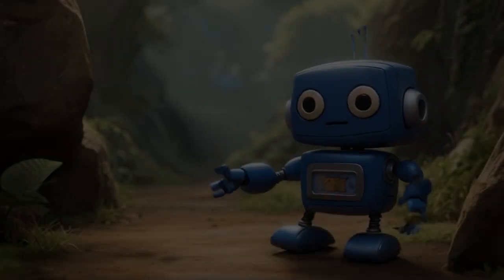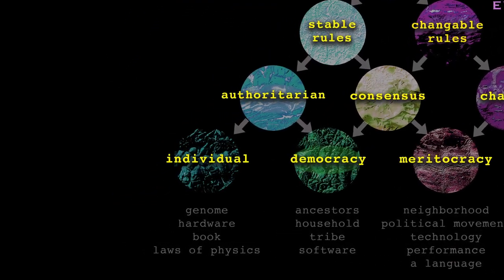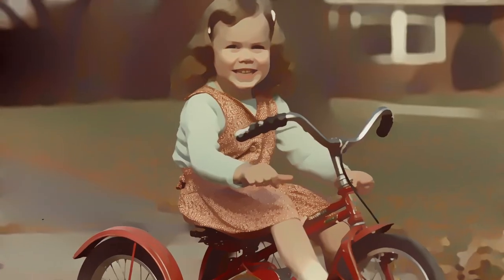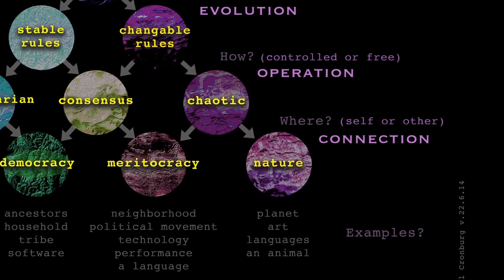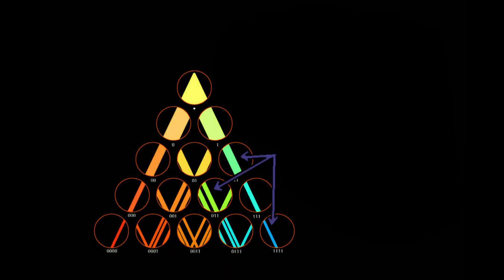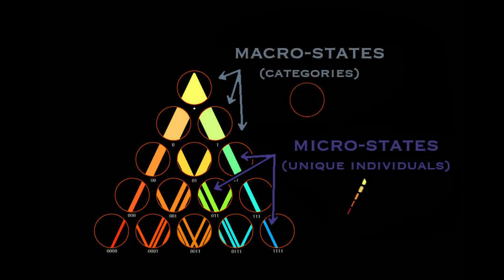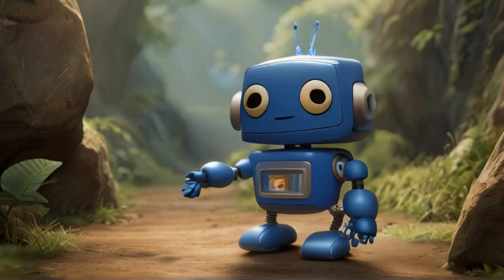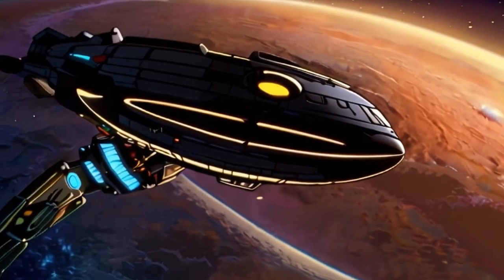Does Democracy Suck? And what are the other options?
We hear the complaint that democracy sucks but there's nothing better, but what if there is something better, and what if we're just using democracy "wrong"?

Looking at the different categories of government, we explore where democracy fits into a basic set of systems using a simple decision tree based on when, how, and where a system is operating.  Using this process, we can see that democracy works well for some circumstances, where a group has an emotional connection and a shared goal, but fails in larger, more complex situations, where connections are not as strong, and where solutions need to be tested out more thoroughly before applying them to everyone.  And, in the largest scale, we see that full chaotic freedom is what happens when we want individuals to work in the specific smaller systems that suit their needs best, so that the whole functions as a whole, instead of falling apart due to not meeting anyone's needs well.

This Pascal's triangle model approach to understanding relationships is meaningful for many different kinds of subjects, and features in several of my other videos and work in general, from modeling a healthy planet to telling the stories of who we are and what we want as individuals and as a species, to organizing content on the internet.

This video was written my be and visually and auditorily made with a variety of AI media generation software, including Midjourney, ElevenLabs, LeonardoAI and Glif.app, as well as some of my own illustrations and video and music made by me with RemixLive.

~Namaste